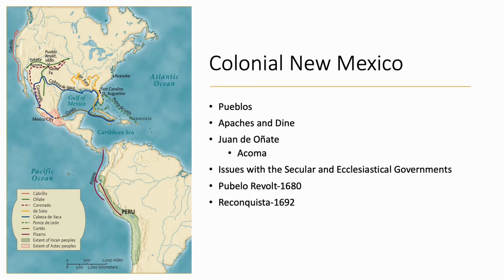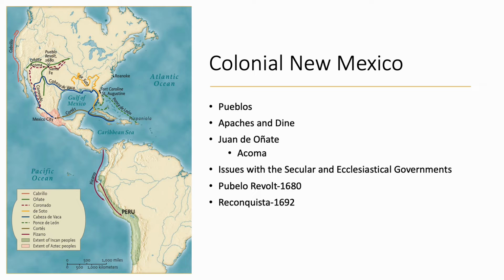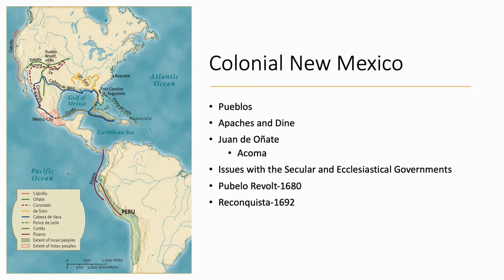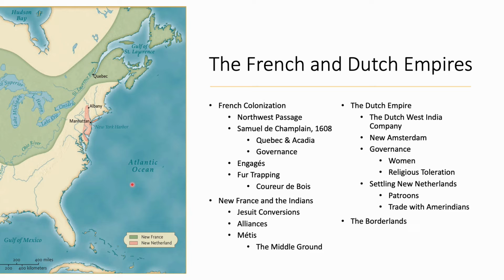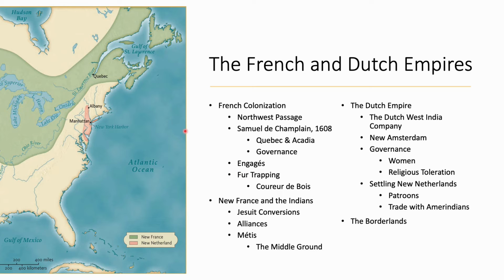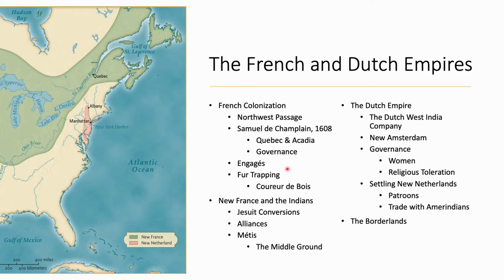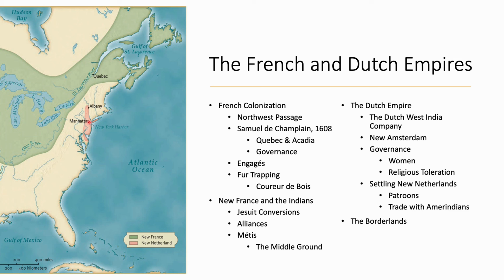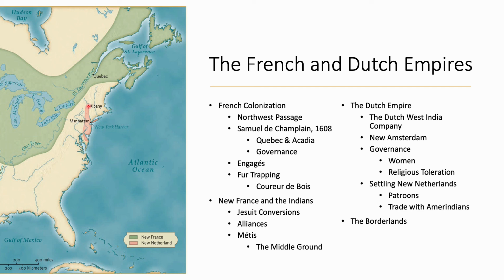A New World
This is a video lecture of the last two slides of Chapter 1: A New World